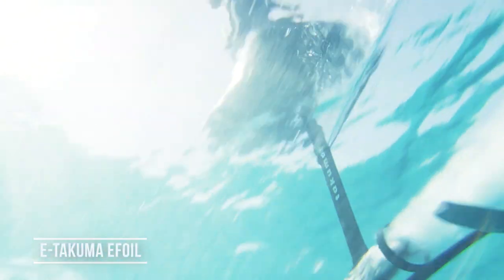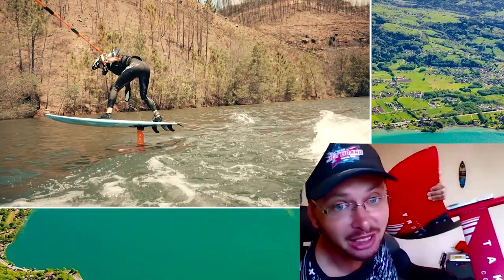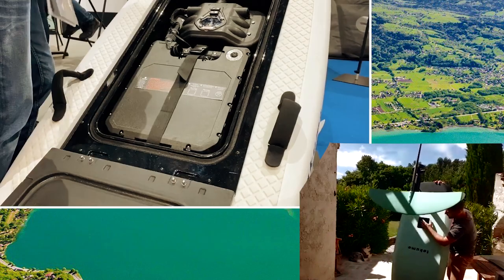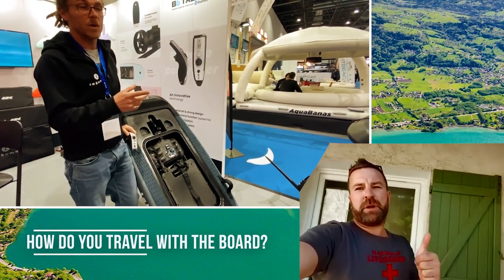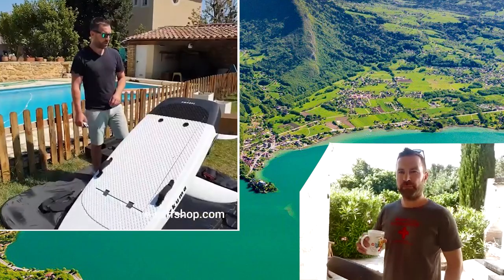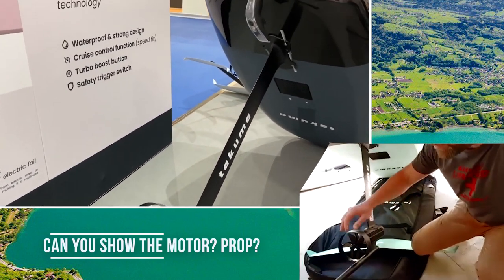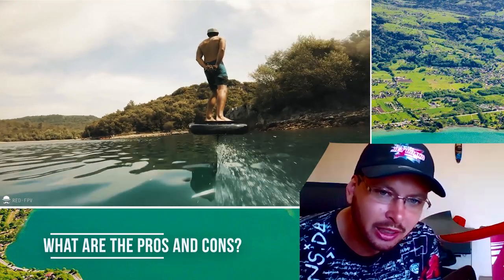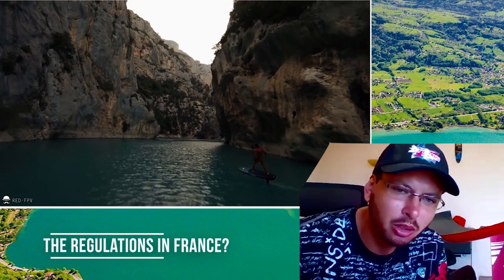E-TAKUMA eFoil | New electric hydrofoil from Takuma Concept | FLY ABOVE WATER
Welcome back to "Ask me anything" show.
Efoils are taking over the world and today we have Eric Zabaloueff from France to show us the new efoil from E-Takuma.

Timecodes:
00:00 Welcome Erick from e-surfshop.com
00:30 How you got into JETBOARD sport?
01:45 I tried TAKUMA foil before
02:00 Tow foiling behind the boat vs efoiling?
02:10 How is your experience with E-TAKUMA?
02:40 ETAKUMA efoil is easy to learn?
03:40 Lets see Etakuma board? The BIG size?
04:33 New smaller TAKUMA model preview by E-Surfer.com
05:15 How heavy is the efoil board?
05:30 The new COOLING SYSTEM?
06:00 The ETAKUMA BATTERY?
07:17 What is INSIDE THE BOARD?
08:30 How do you TRAVEL with Efoil?
09:40 Specs? Speed? Riding time? Weight?
10:40 The REMOTE CONTROL of ETAKUMA?
13:40 BOOST BUTTON? More power
13:50 How long does it take to LEARN EFOIL
15:00 Propeller, Wings?
16:20 Pros and Cons of Etakuma
17:00 One of the most affordable efoils on the market
17:30 Twenty years of Takuma Concept experience with Foils
18:11 How reliable is ETAKUMA?
18:59 The FUTURE of the Sport?
19:55 Efoil REGULATIONS?
21:30 Post COVID19 Situation and shipping?

e-takuma featuring eric showing e-takuma

E-foil cruising
Discover the unique feeling of flying above water! Our Efoil is ...
E-foil
E-FOIL ACCESS. The short mass and large wing surface ...
Surf
The perfect board for surf foiling in all conditions. Now in stock !